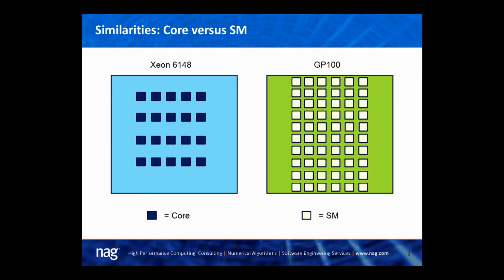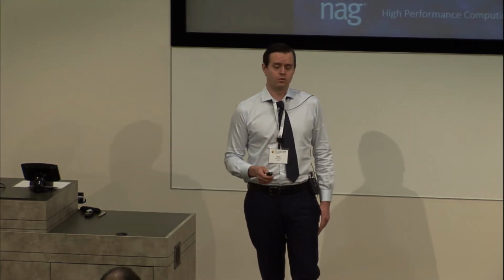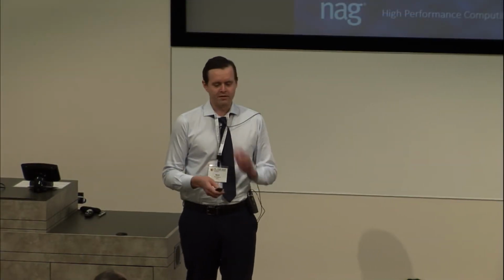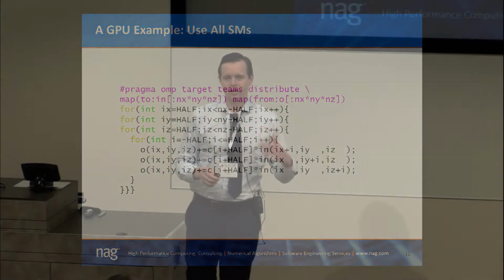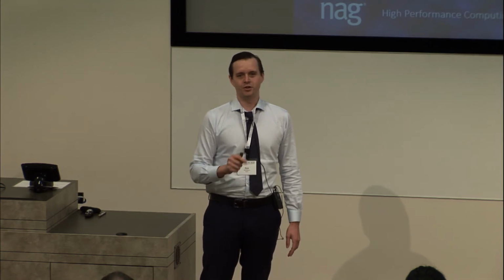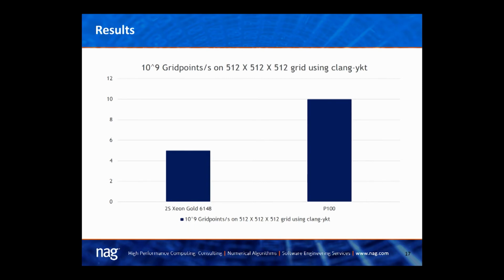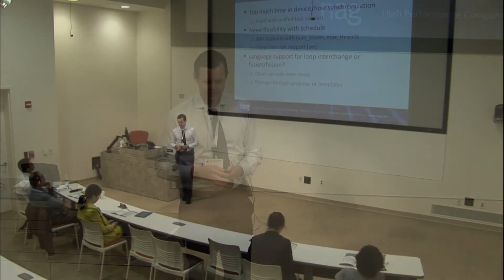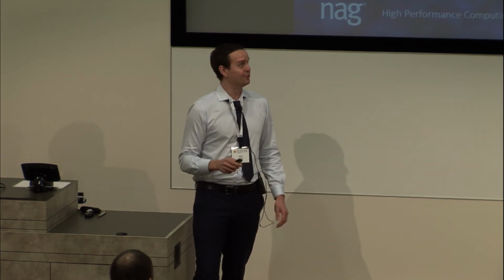High Performance Computing Conference - Reid Atcheson